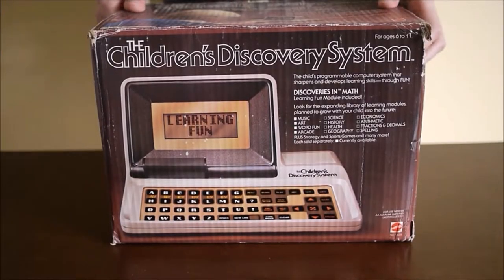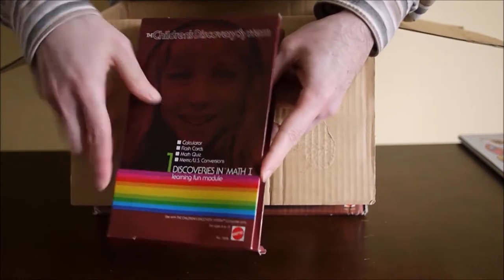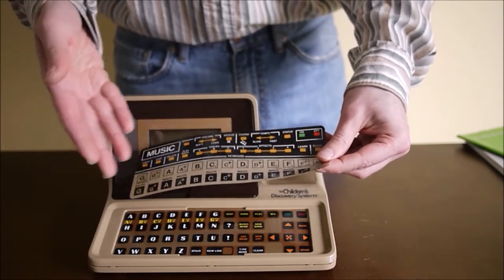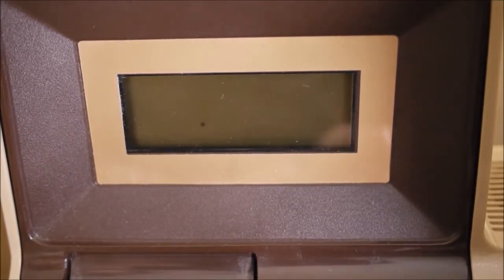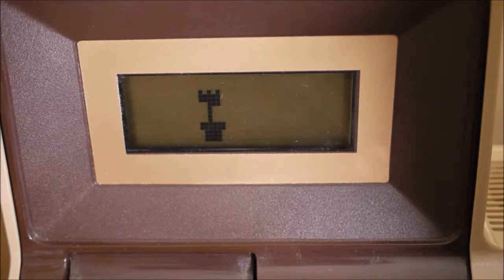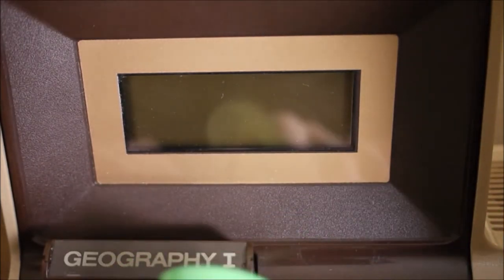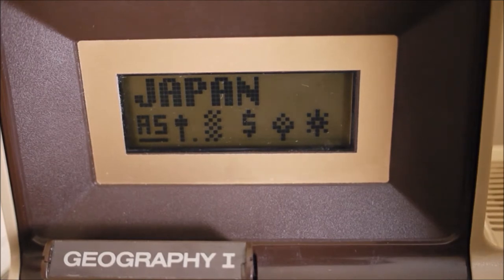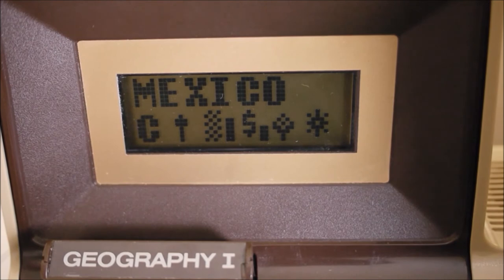The Children's Discovery System (1981)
This is a look at The Children's Discovery System from Mattel that released in 1981. I unbox it and then play the built-in art and music modes and the geography module. Blog entry with photos and scans